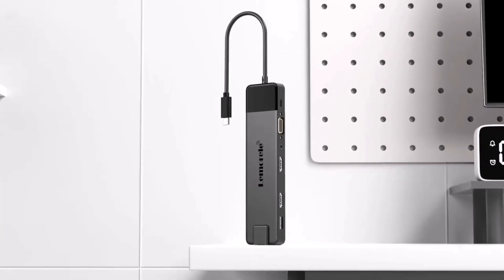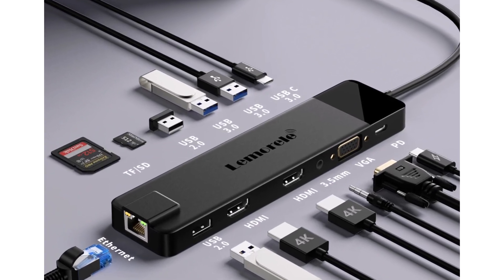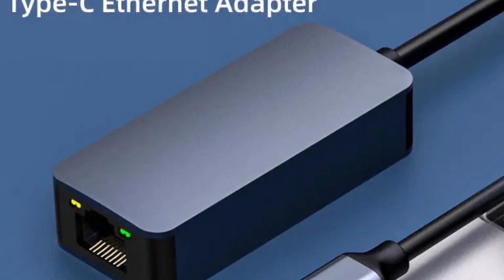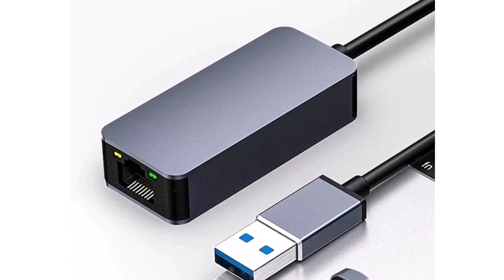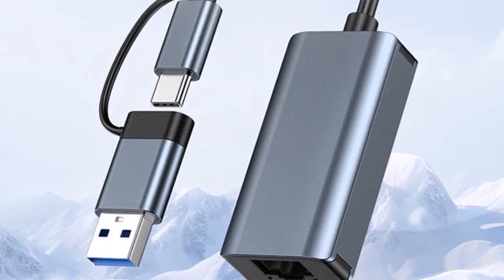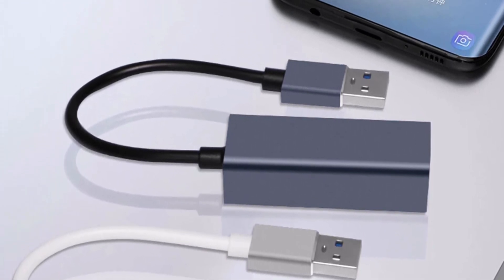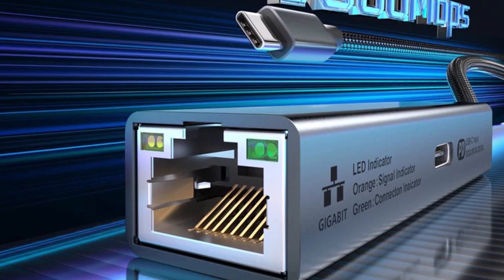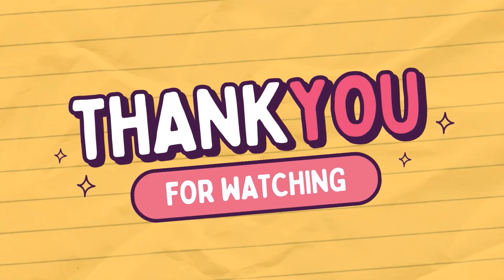Top 5 Best USB-C to Ethernet Adapters 2025 – Fast, Reliable & Affordable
Links to the Best USB-C to Ethernet Adapters are listed below! At Picks Adviser, we research and review the best USB-C to Ethernet Adapters to save you time and money. From budget-friendly to high-performance picks — we’ve got the top options for you!

Top 5 USB-C to Ethernet Adapters 2025
1 ► Lemorele 4K USB Hub (TC100)

2 ► Kebidumei 2500Mbps USB 3.0 Ethernet Adapter

3 ► Unnlink 1000Mbps USB Ethernet Adapter

4 ► Elohe Type-C USB Ethernet Adapter

5 ► Beyoume 2-in-1 USB-C Network Card with PD 60W Charging